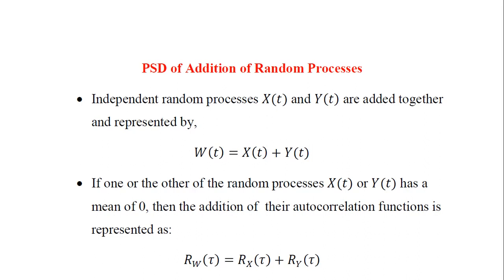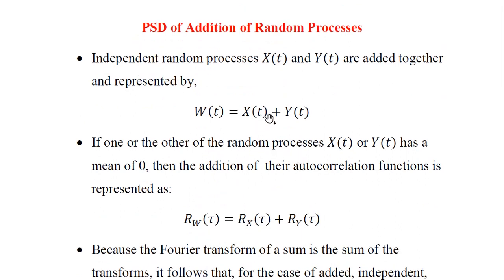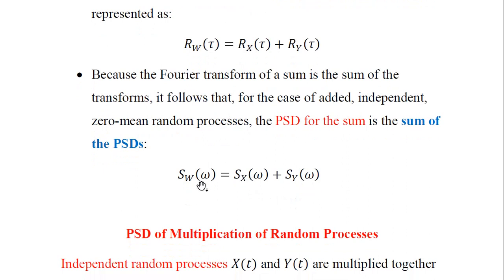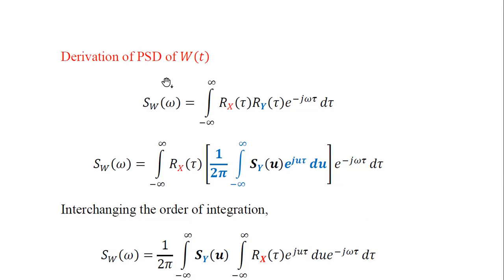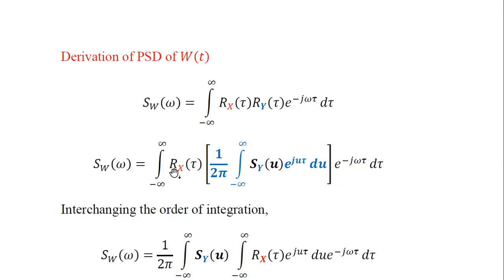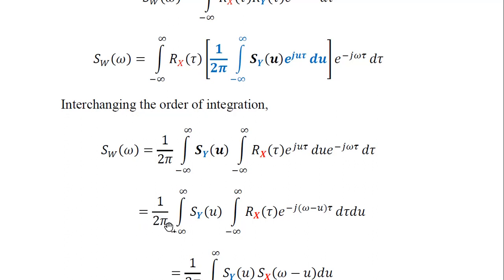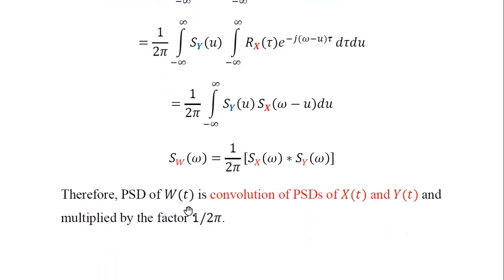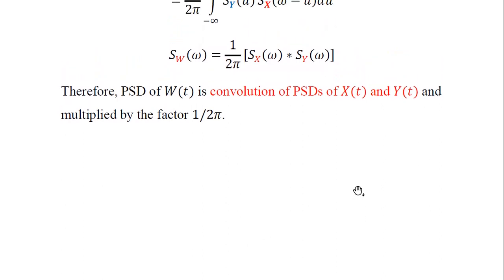ESLA(18EC44) Module 3 S9 PSD of Addition and Multiplication of Random Process.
In this video mathematical background of Power Spectral Density of Sum and Multiplication of Random Processes is explained.